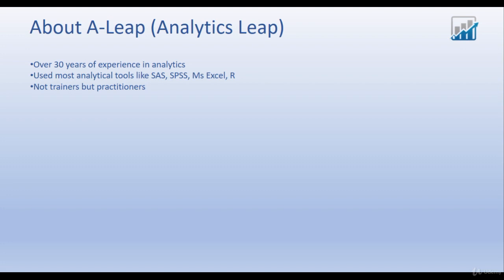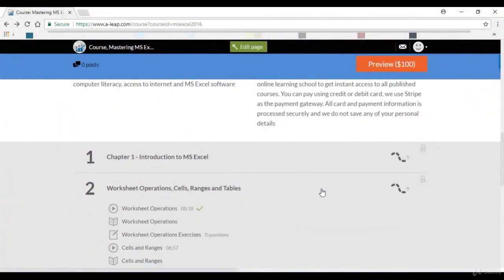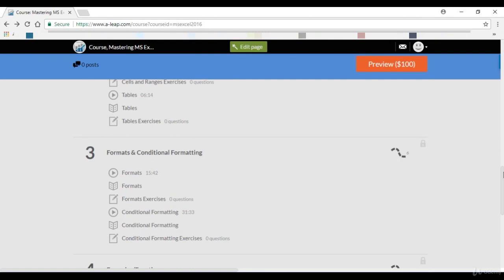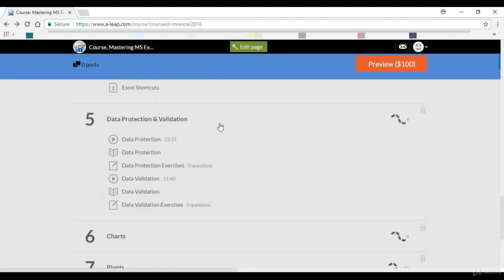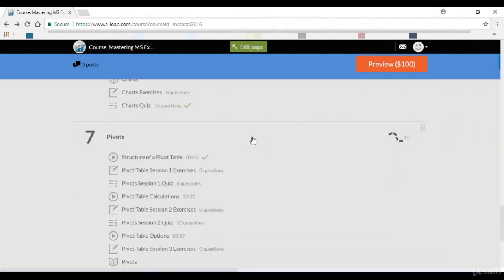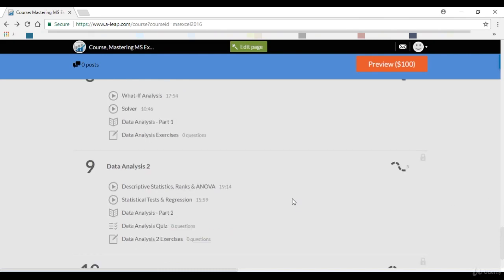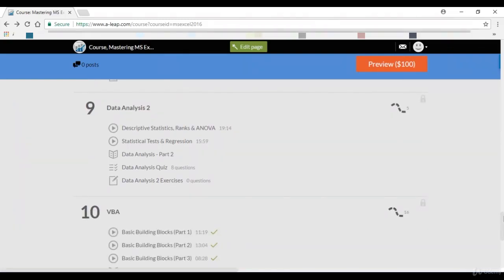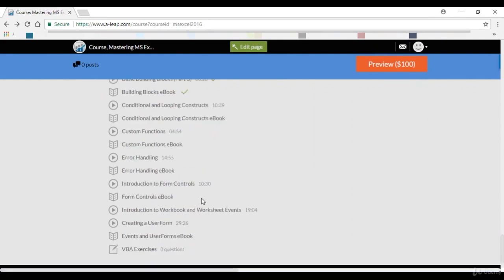001 Introduction for Excel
Before jumping on the course going down I will take a moment here to introduce actually we are a team of three people with 30 years of experience in the world of analytics during our download, I will show you how the different models look like in the first model we will be discussing some of the basics of Excel like water sales water columns, we will discuss some basic chute operations like how to farm out how to switch from one window to another.Among other things and then we will move on to discussing cells and ranges And lastly Culbert tables in this model, we will discuss formats in detail and then we will discuss what this conditional formatting and also go with a different kind of conditional formatting, we've got one of the backbones of them is Excel formulas not of the overhead this we'll talk about some of the basics of formulas and then we've created so much detail for you this particular Excel file can the 50 plus functions for each of these functions, data prediction and data validation, We've broken down in down Mordieu in different sections based on different charts and we've got exercises, we cover some of the data analysis aspects of Excel, We are covering how Dougall good descriptive statistics around exposing Dions and although we are covering some of the statistical tests which are dead all using the data analysis functionality of Excel, VBA from covering some of the basic building blocks of VBA which is recording a macro writing a simple macro to creating our own custom functions using VBA and then using events and form controls to create a user form.